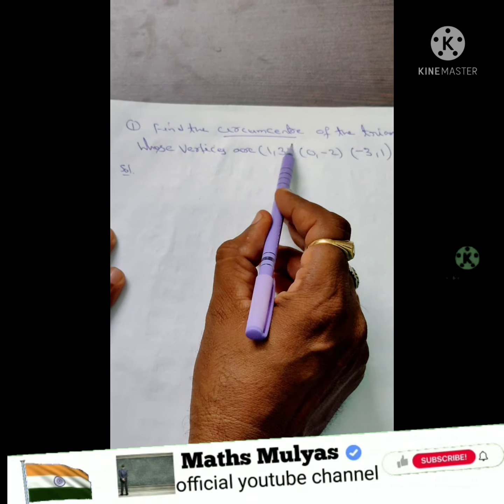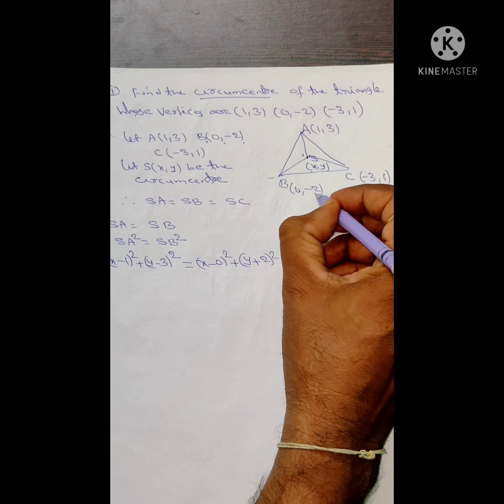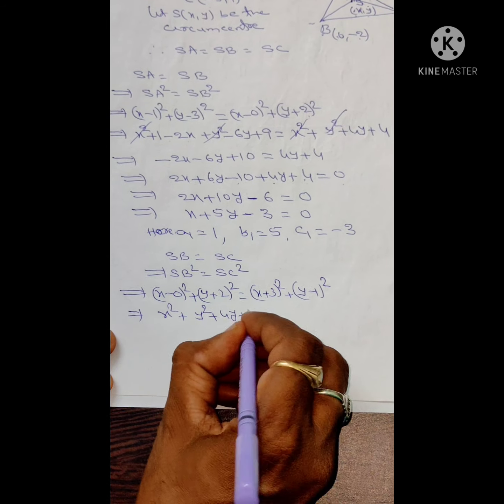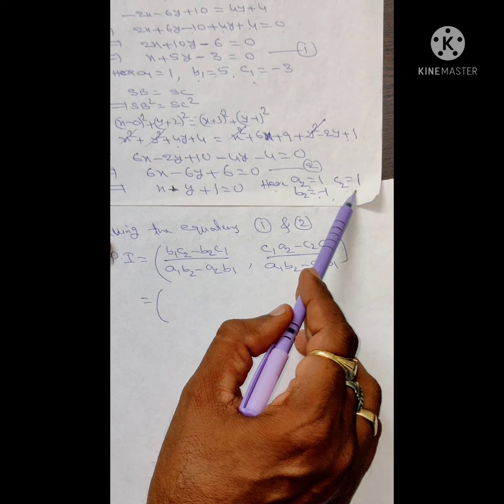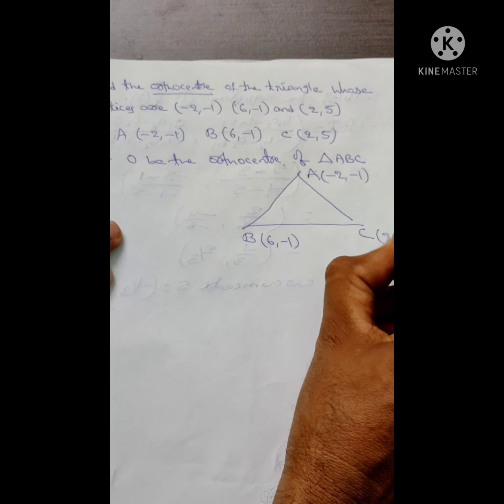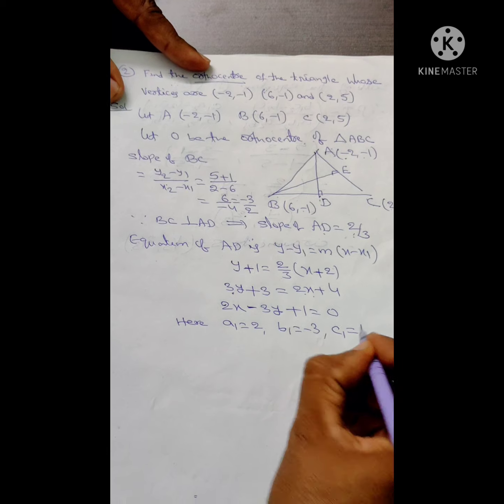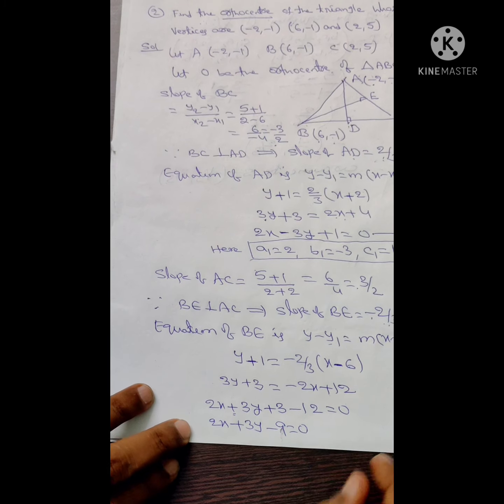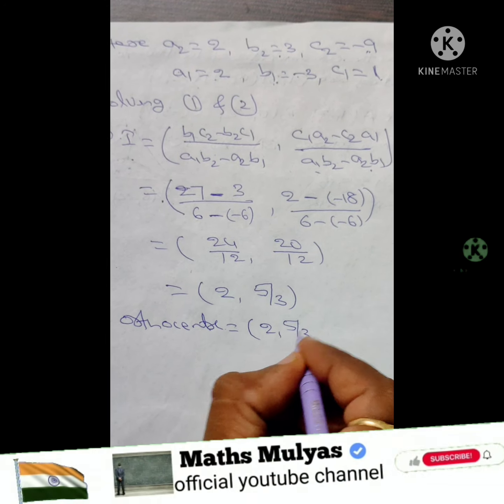Damn sure questions in IPE (Straight lines)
understanding problem